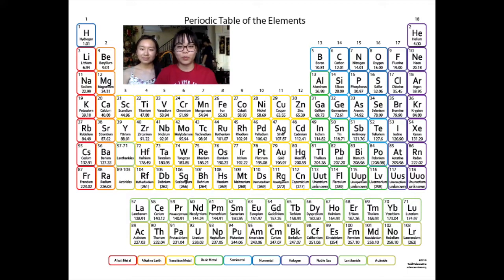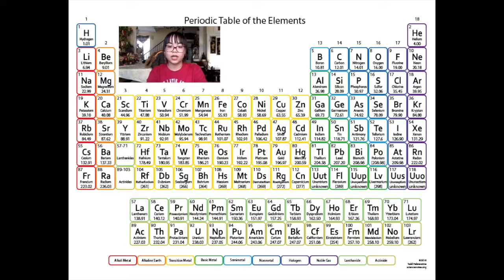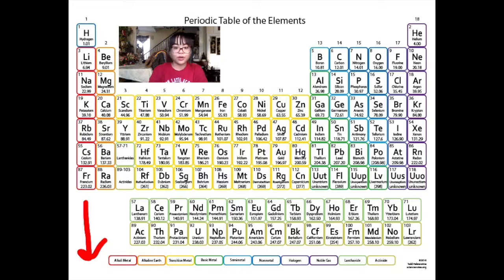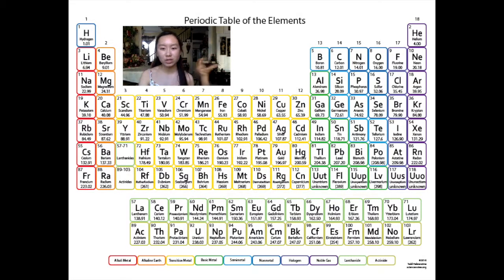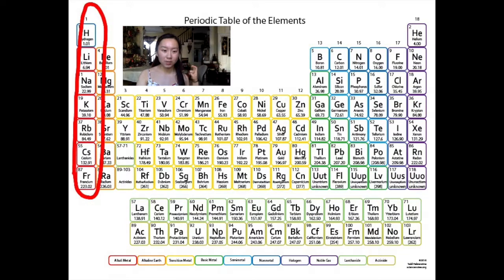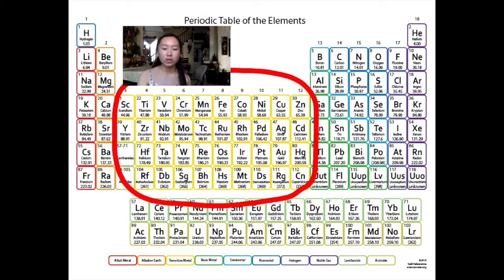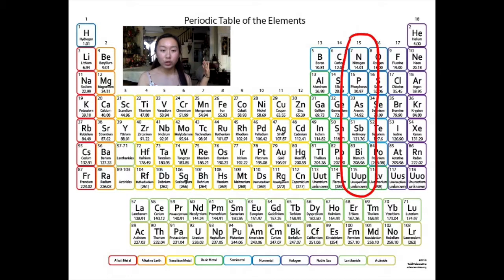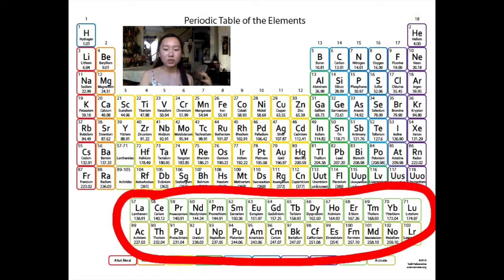Periodic Table Trends//Jutorina Science and Conspiracy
We will be hosting a giveaway to a lucky subscriber who comments "fidget spinners are illuminati". You will win mr. Eaton's dice, Good luck and remember, okay bye.

CREATED BY VICTORIA NGUYEN, JULIA MEI, AND LINA DAI (CHEM HONORS 2017)
edited by yours truly, Victoria Nguyen with assistance from Julia Mei.